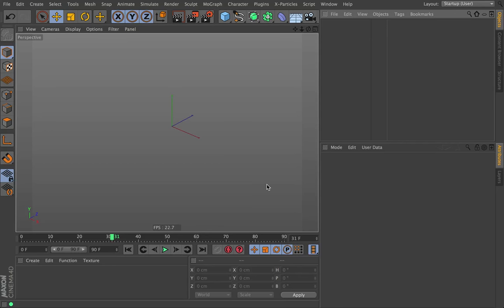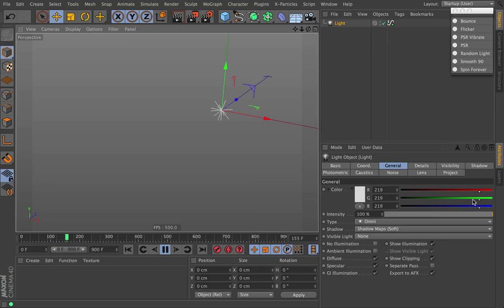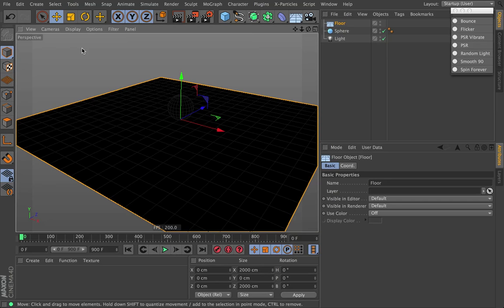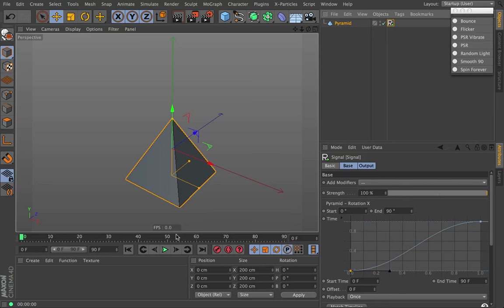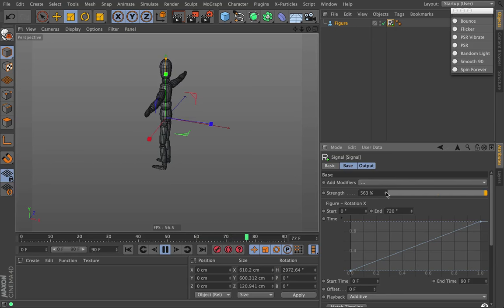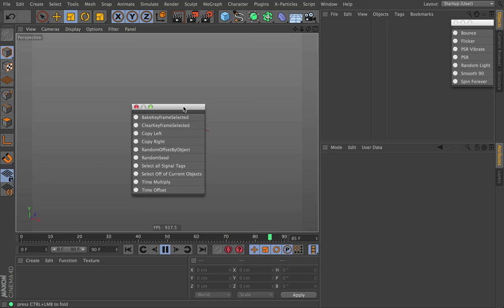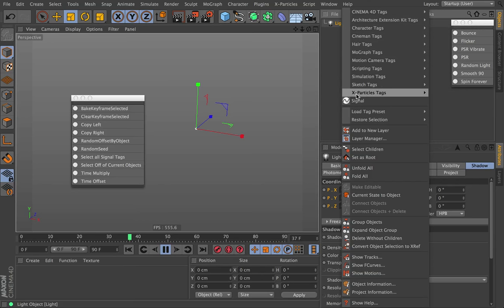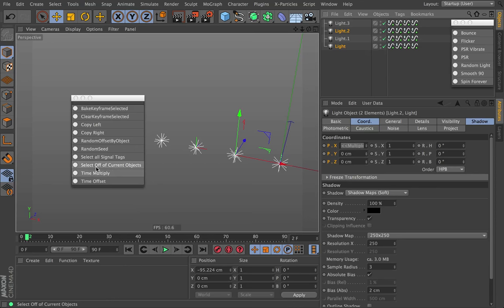Greyscalegorilla Signal Training: Scripts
Learn about Scripts in Greyscalegorilla's Signal Plugin for Cinema 4D.